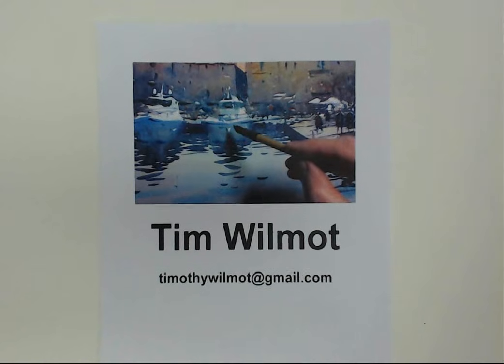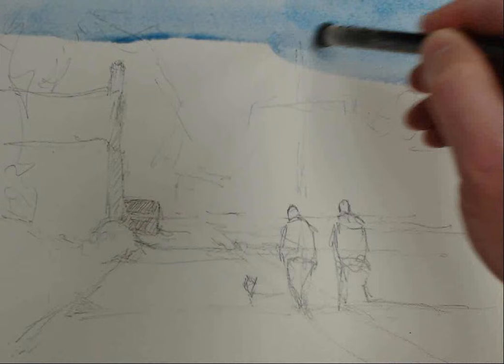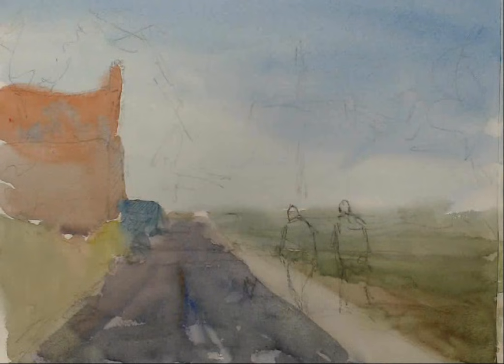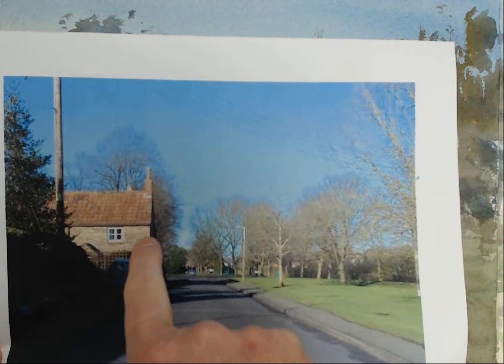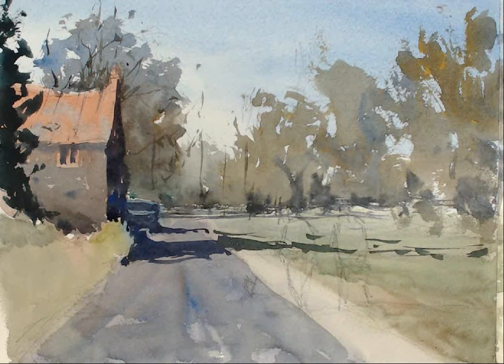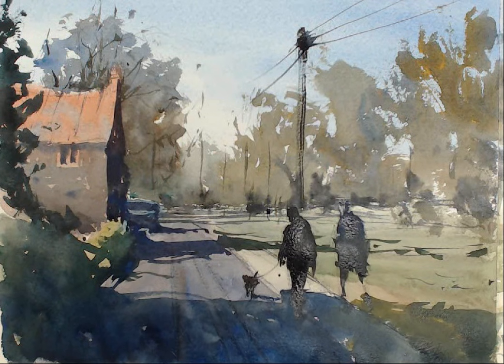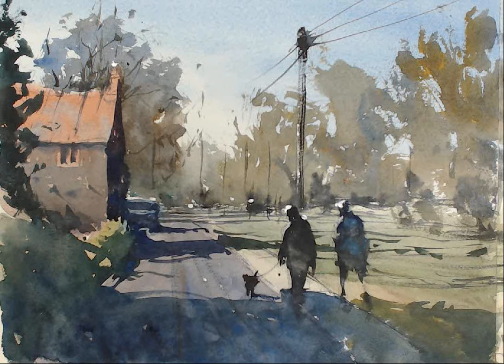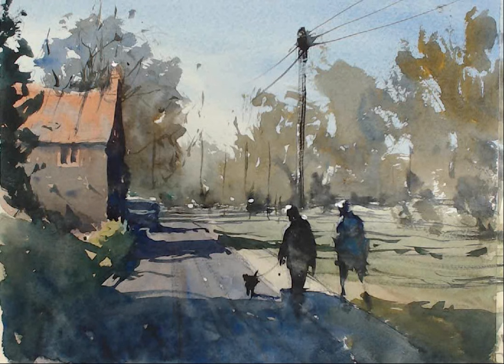Watercolour Demonstration - How to Paint a Country Scene with House, Trees and People #1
A recording of a live watercolour demonstration by Tim Wilmot from Feb 12 2015 with various questions and comments from attendees from around the world.  You can register your place on the next live demo on March 19th 2015 7pm GMT.  Register at

(. and see how you can submit your paintings to me for a critique!)

This demonstration is a painting of a cottage in Yate near Bristol UK.